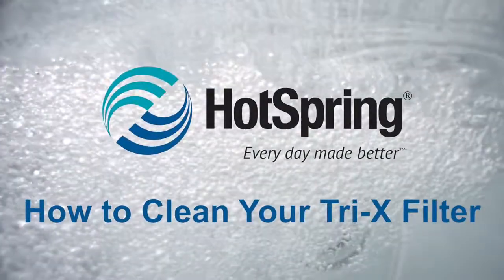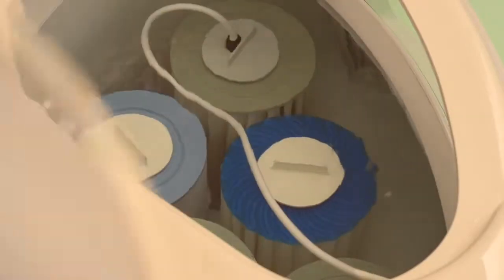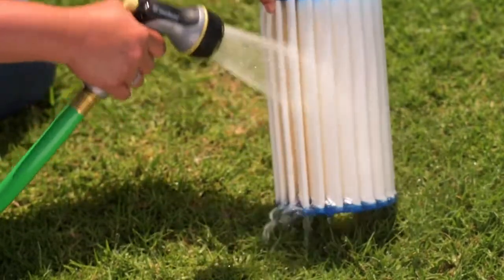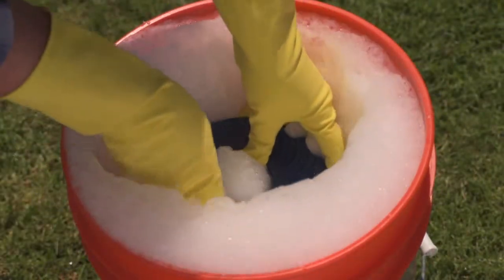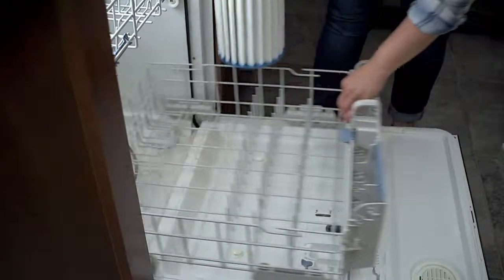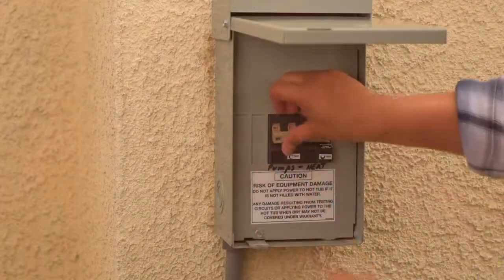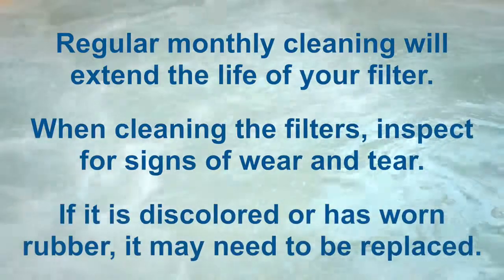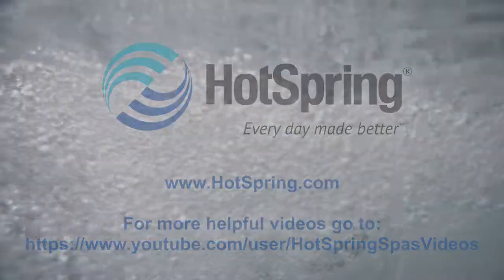Rengøring af dit Tri-X filter - Spacenteret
En guide til hvordan du gør dit Tri-X filter rent.

Hvis du gør dit filter rent regelmæssigt (hver 4-8 uge) vil du også opdage at der går længere tid før det skal udskiftes.

Hvis vandet er gråligt og du har svært ved at styre din cirkulation i vandet - kan det være tid til at skifte dit filter.